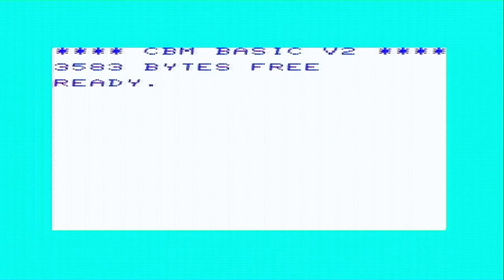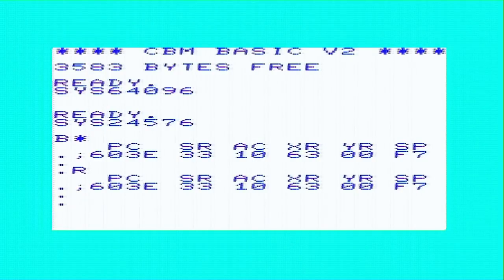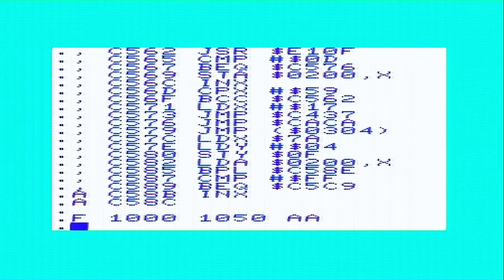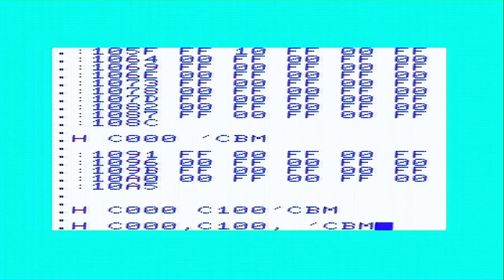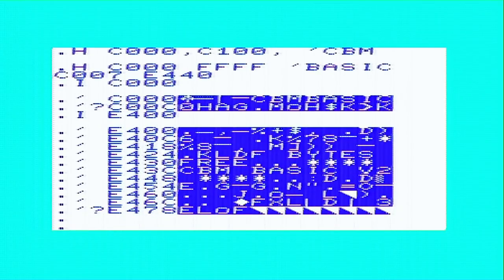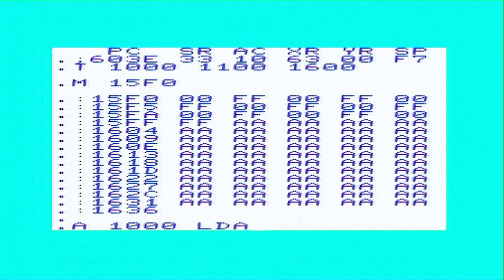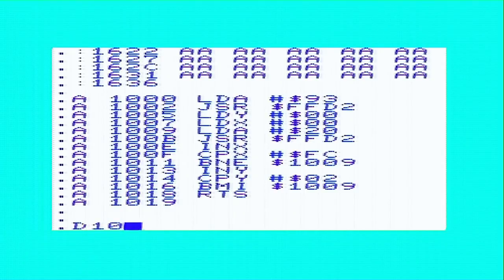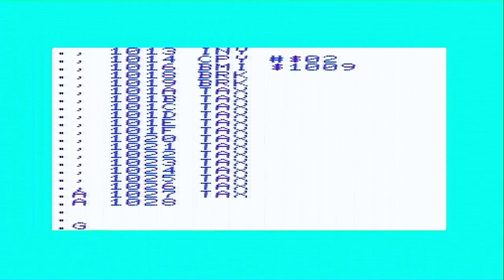Commodore VIC & 64 Machine Code Monitor Development Part One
Hello There,

This is the first in a series to develop our very our machine code monitor. This was originally developed back in 1986 when my folks had bought a c64 for xmas, and a 1541 disk drive, and this machine code monitor was version 1.

So i have decided to convert it over to CBM PRG Studio, and share it with you.

Dale Andrew Darling
John DiLiberto

Jesus Garcia

Peter Martin